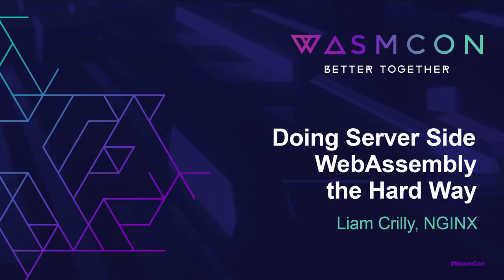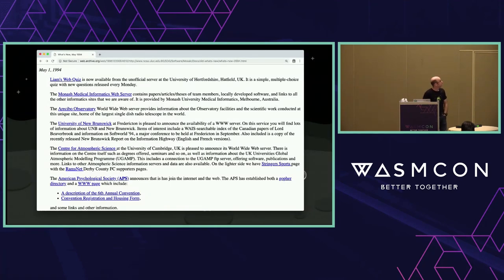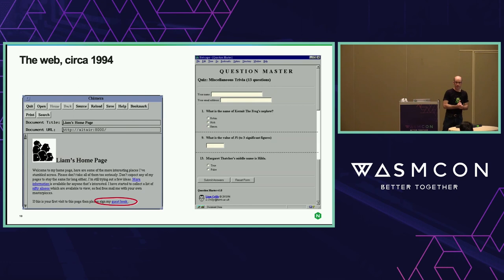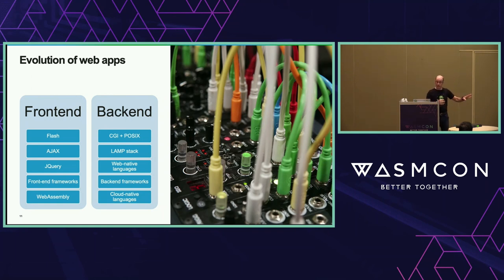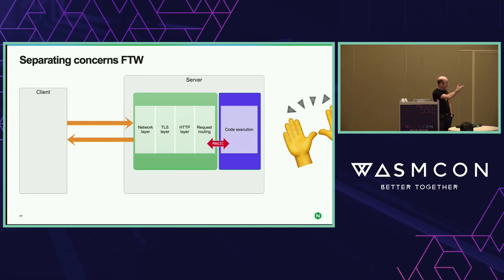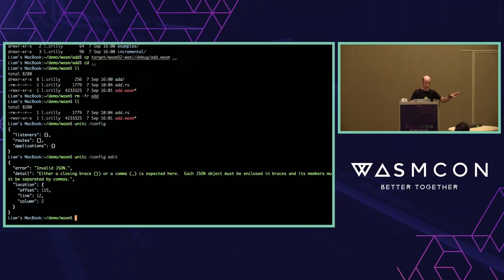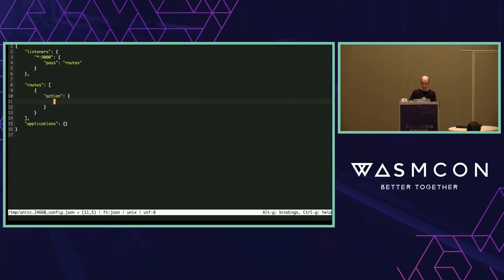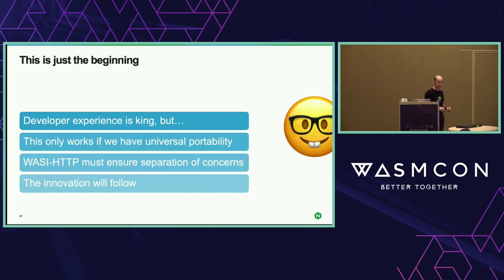Doing Server Side WebAssembly the Hard Way - Liam Crilly, NGINX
The linear byte-streams in and out of the WebAssembly sandbox are a neat fit for the synchronous request/response pattern of HTTP. So when the NGINX Unit team decided to implement a server-side module for WebAssembly, we thought it would be easy. Just hook up our HTTP server implementation to Wasmtime and let the bytes flow… But instead, what we found was a world of pain, performing direct memory access using low-level languages. The reality is that carrying HTTP metadata in and out of the Wasm runtime is hard. The promise of high-level language productivity and memory safety eluded us. Join this talk to hear how we eventually succeeded in connecting all the dots, and the things we learned about server-side WebAssembly along the way. Finally, we'll explore how the WASI HTTP project sets out to solve the same problems so that the scalability of HTTP can be allied to the performance and portability of WebAssembly.